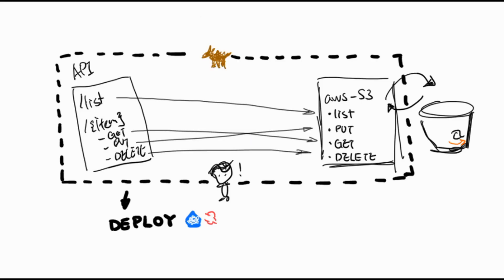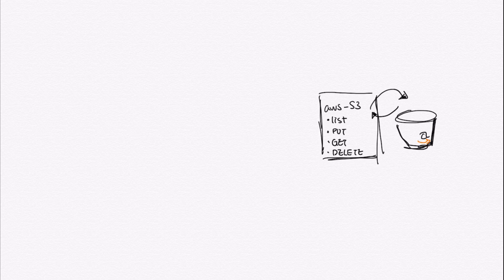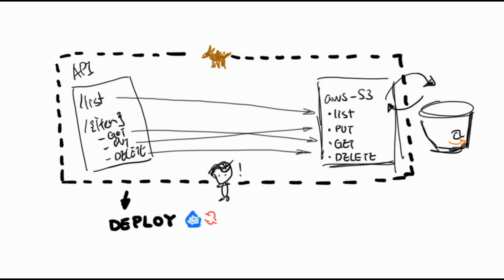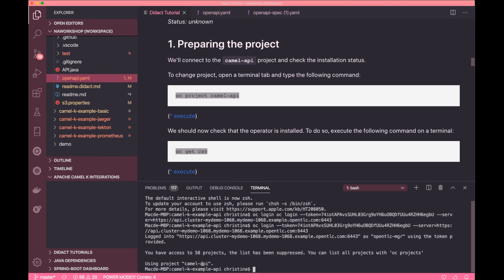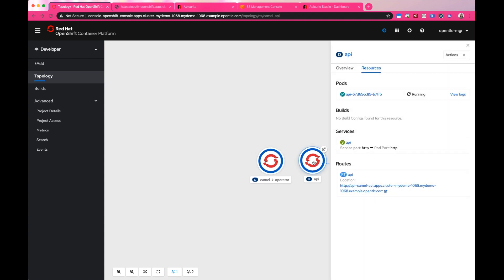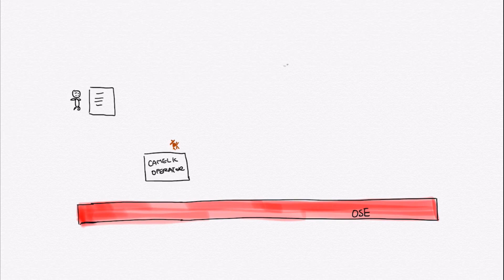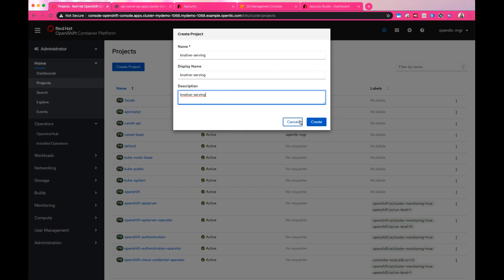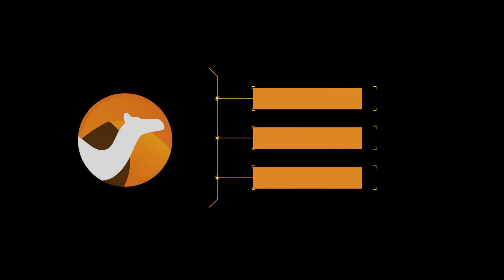Getting Started with Camel K - API and Knative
Git Repo

Get started with Camel K with following examples:
- Design API
- Running RESTFUL Camel endpoint with API
- Knative in 20 sec
- Running Serverless Camel